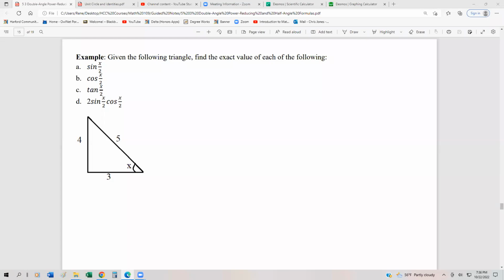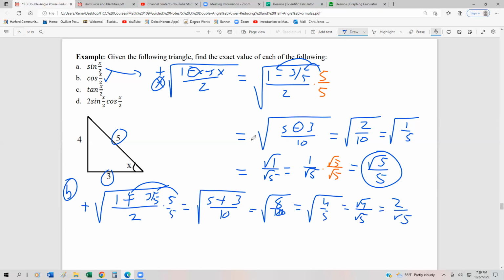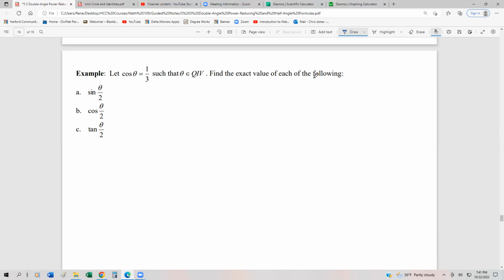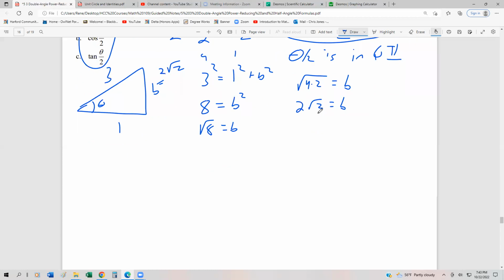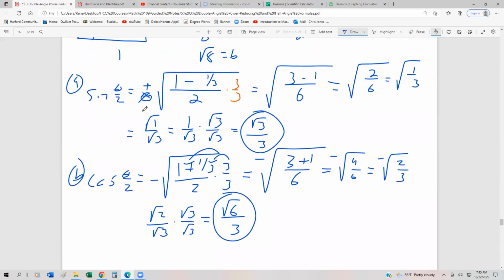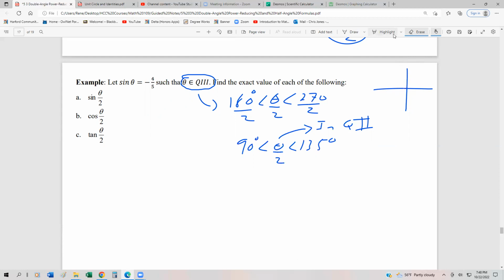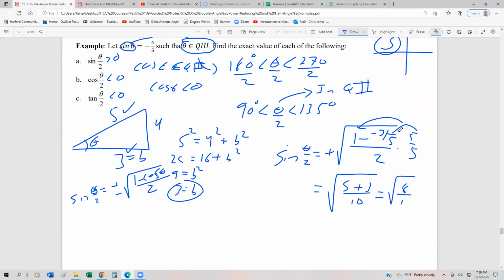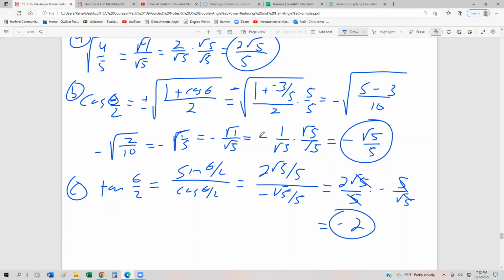5 3 6 Double Angle Half Angle and Power Reducing Formulas